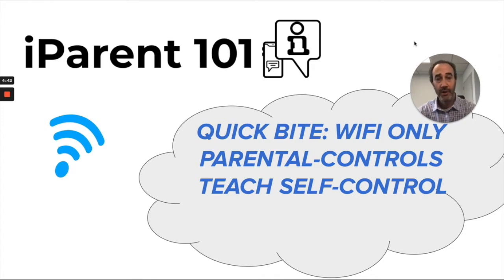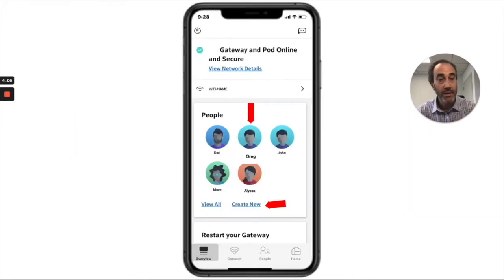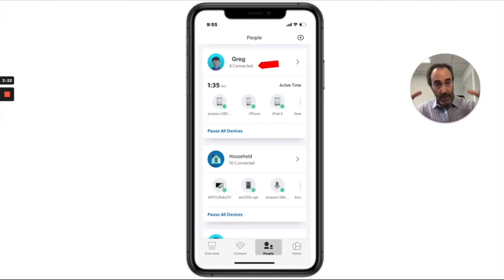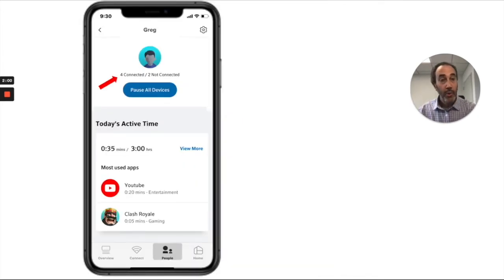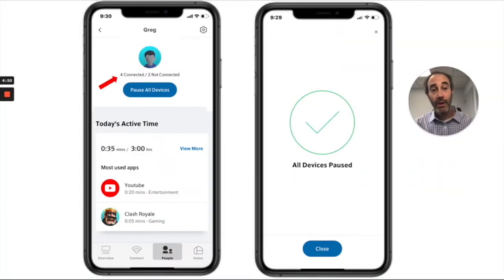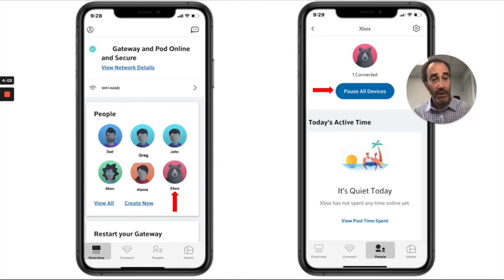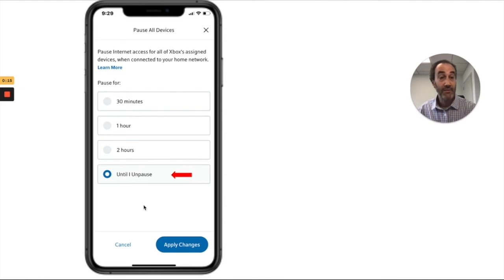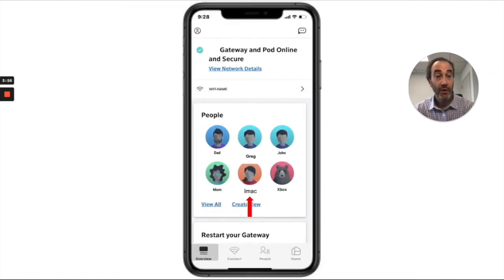Using Wifi Controls To Manage Screentime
Learn how to use your wifi-provider's app in this quick tutorial to control time spent on devices such as tablets or gaming systems to help manage balance for your children.